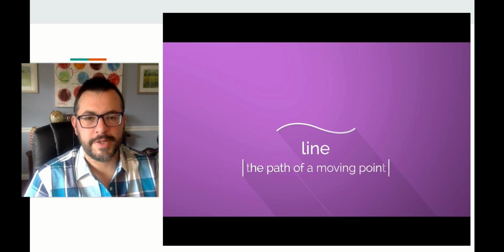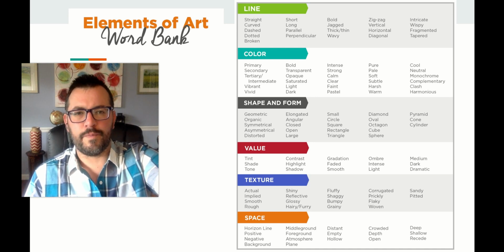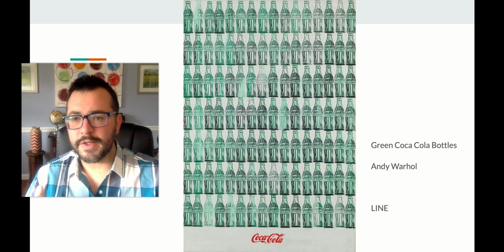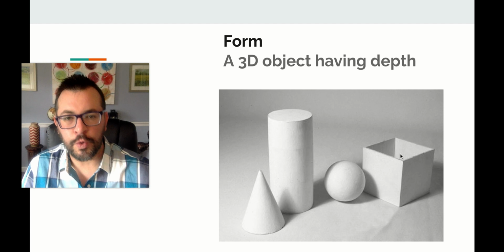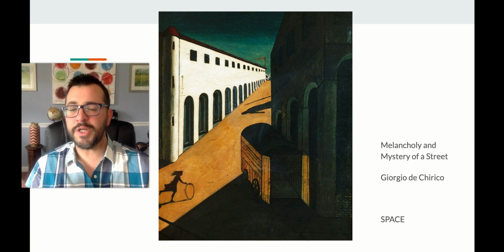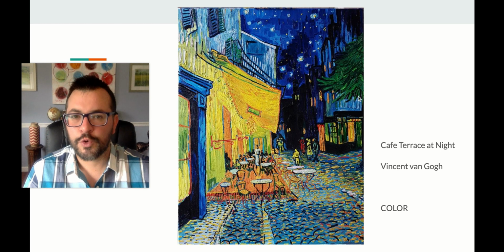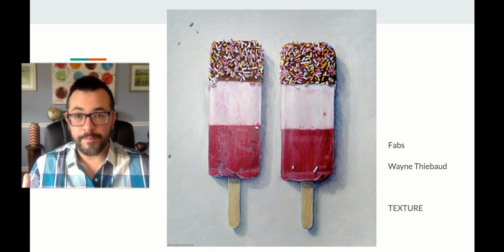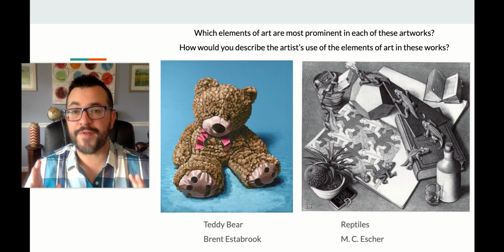Elements of Art Lesson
An introduction to the Elements of Art for my high school art students. Make sure you have your sketchbook and a pencil handy to take notes (write the name and definition of each element) and to complete a writing prompt at the end of the video.